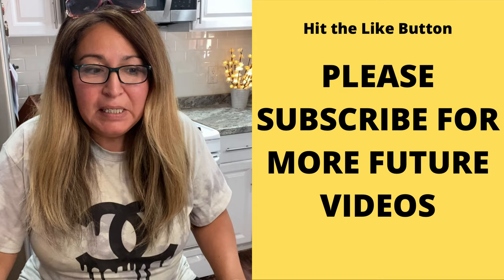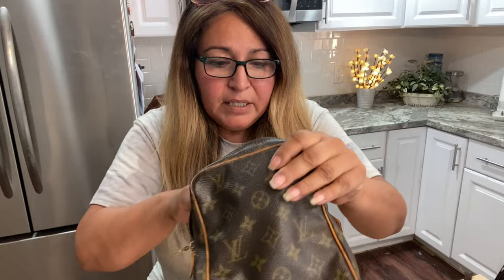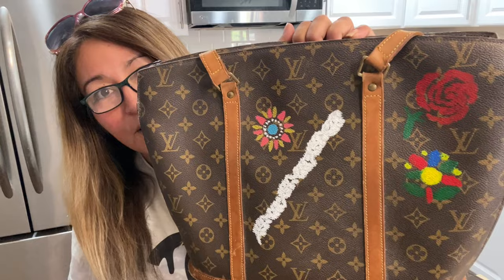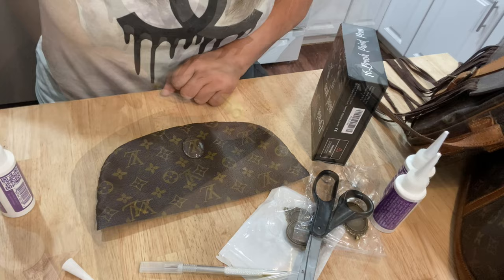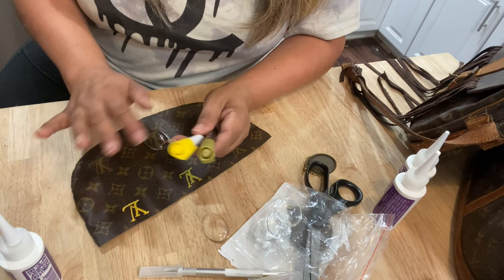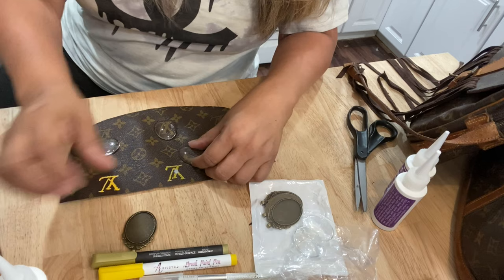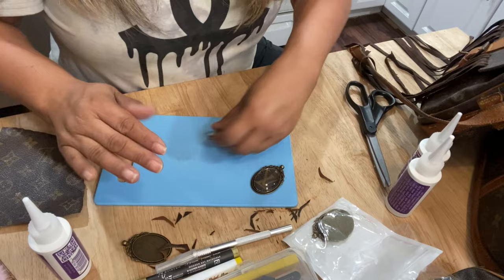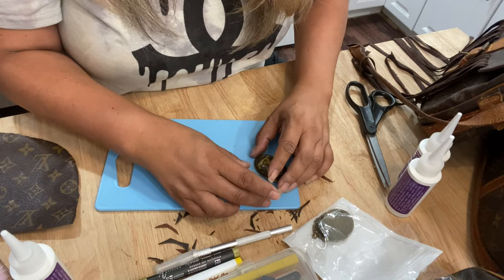How to Make a Louis Vuitton Necklace / Charm Tray from Real LV Canvas Bag!!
DIY￼ How to make a Louis Vuitton charm tray tutorial.
Upcycling Tutorial.
Making A Louis Vuitton Necklace or Charm Tray with Real LV Canvas Handbag.

I paid $30 for the charm/necklace tray and supplies to complete project.